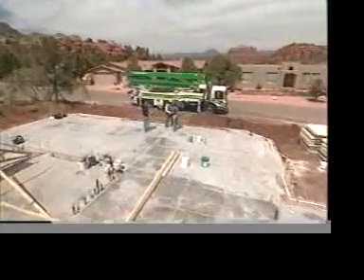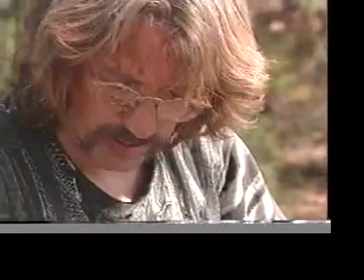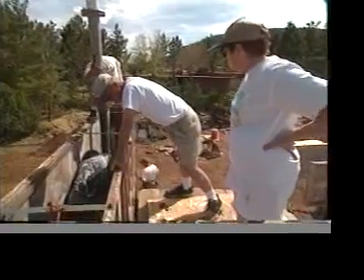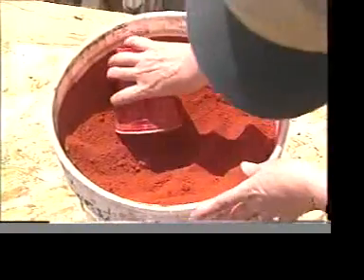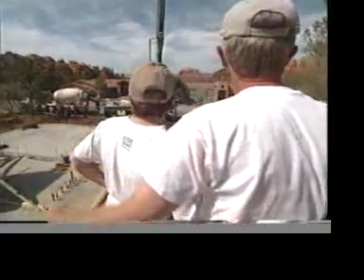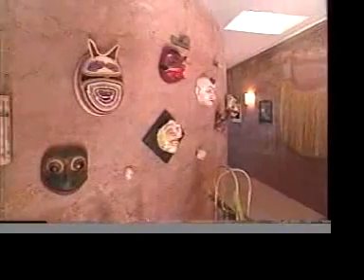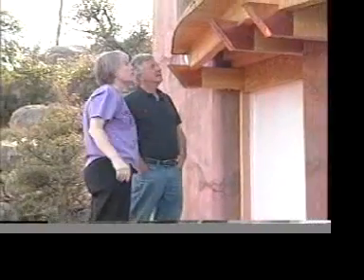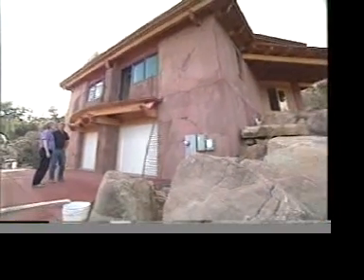HDTV Dream Builder, Poured Earth Technology